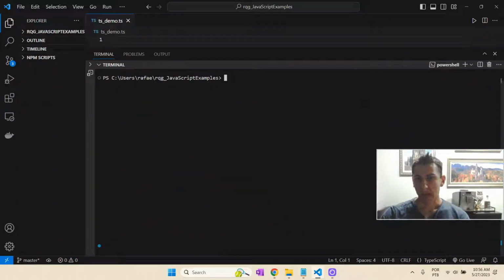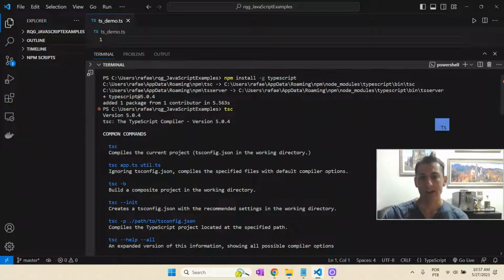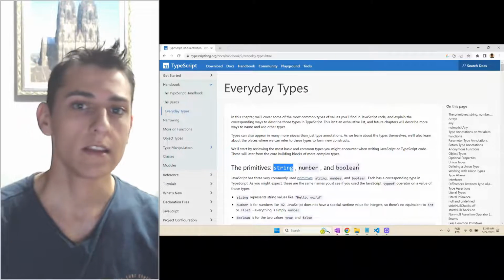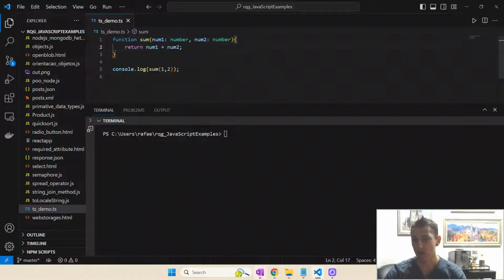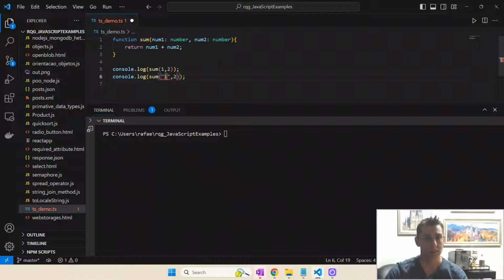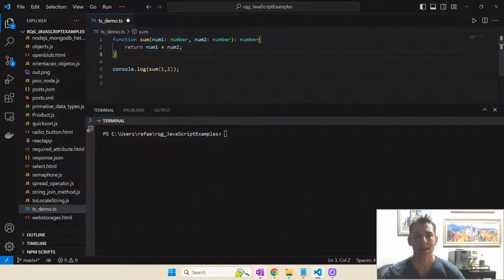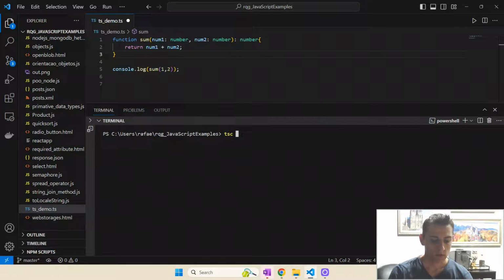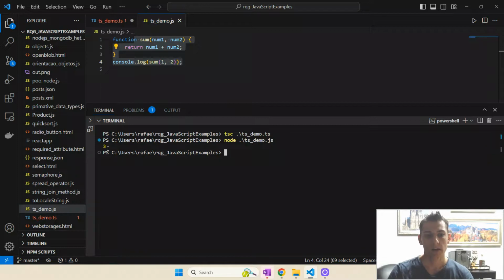TypeScript: if you are using TS you need to know it! (it happens in angular and reactjs as well!)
Welcome to @rafaelqg !
Typescript is being utilized wihting many frameworks based on Java Script technology. The main purpose is to use beneffits from typed programming language withing the JS world. Here we are going to introduce this technology providing to you the opportunity to have contact and maybe experience that.

Hope you enjoy the video and can utilize this content for helping you in the achievement of you personal and professional goals.

Knowledge is one of few things we can share without reducing or subtracting it. This channel is an attempt to bring education about technology, without costs, to all corners of the planet. We believe technology knowledge in good hands, like yours, can assist to build a better world.

0:00 - Intro
1:14 - Installing TSC
3:08 - TS data types
5:08 - Writting TS code
8:42 - Compiling and executing TS code